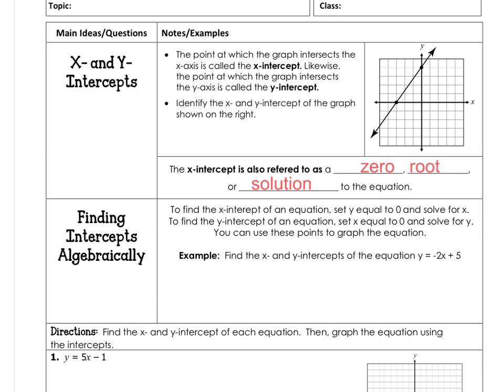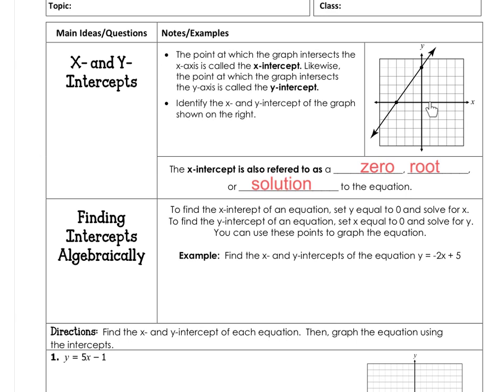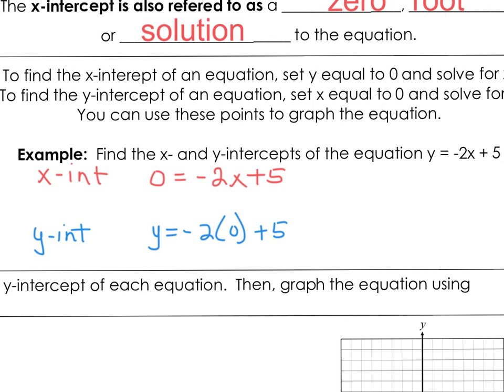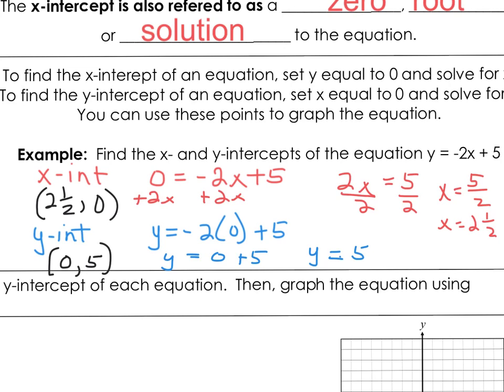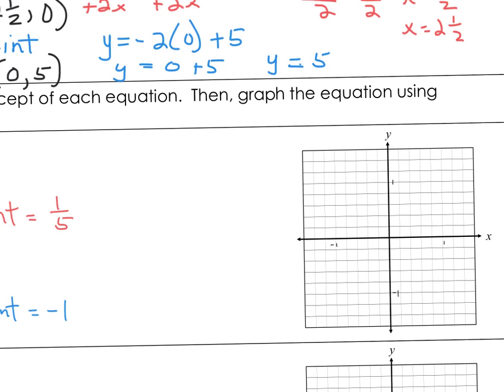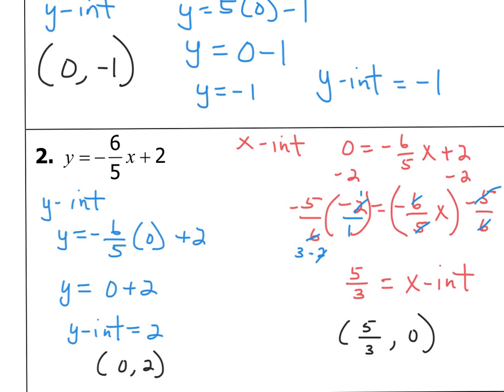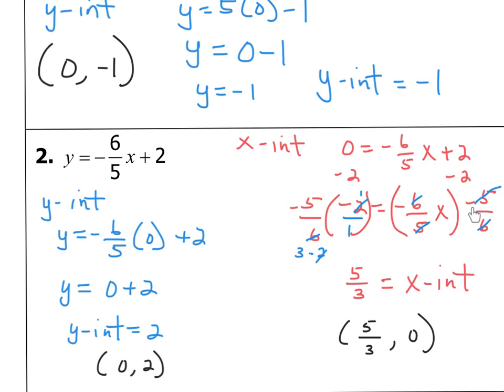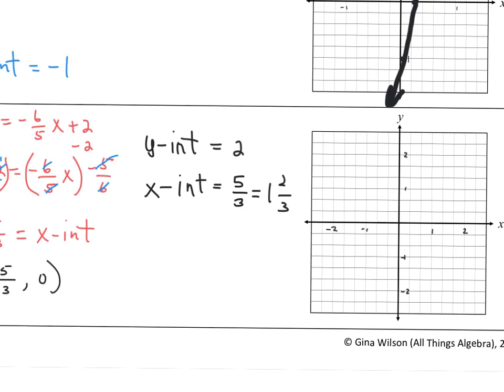Intercepts notes completed